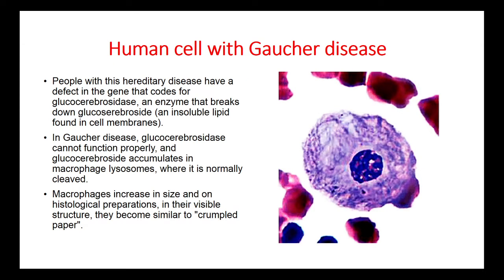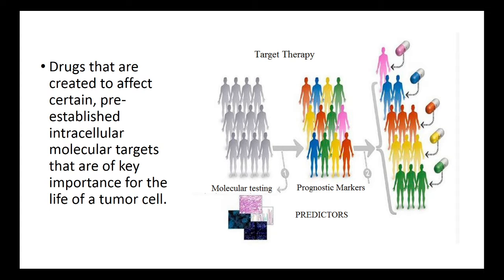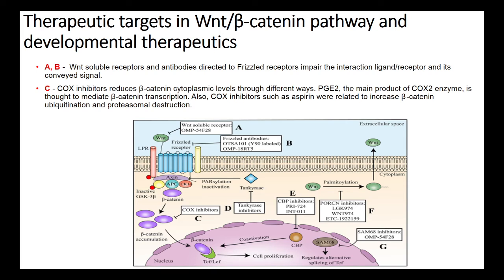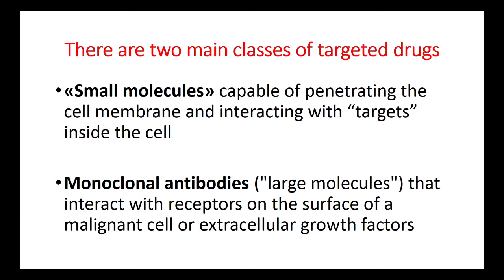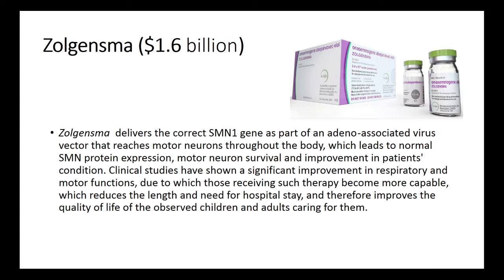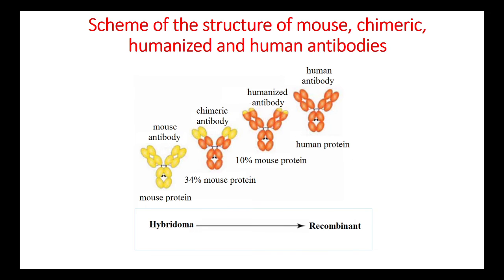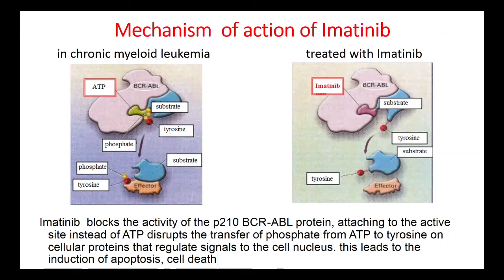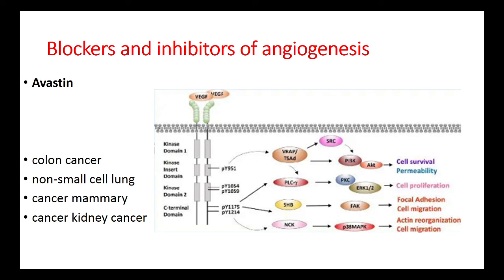Lecture 4 Target therapy